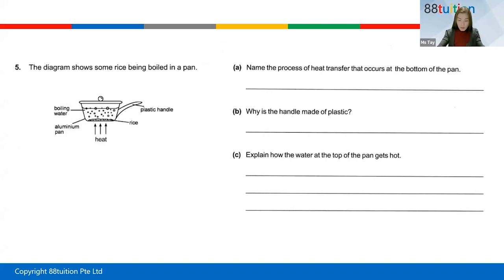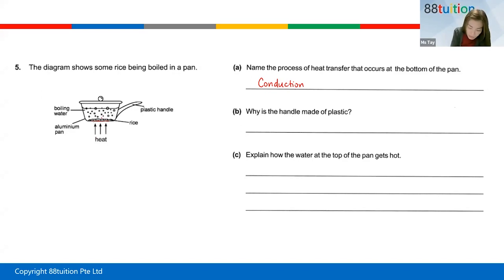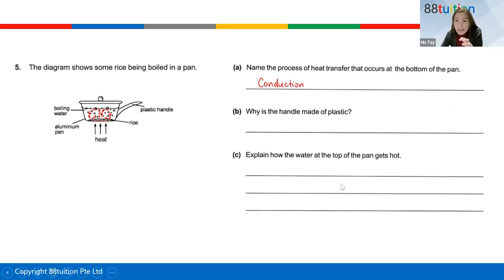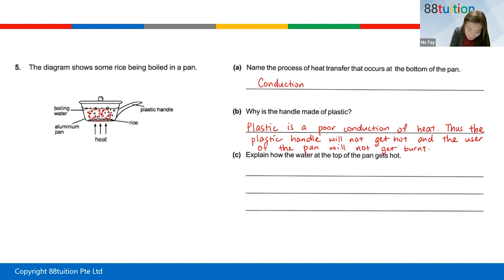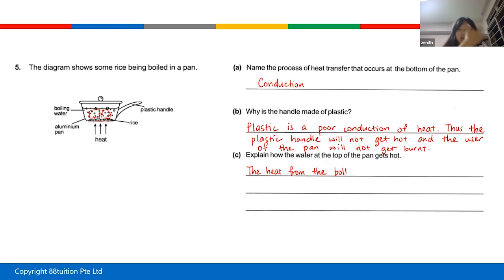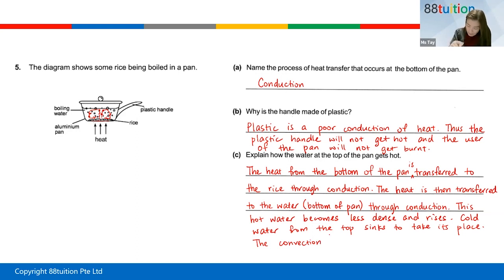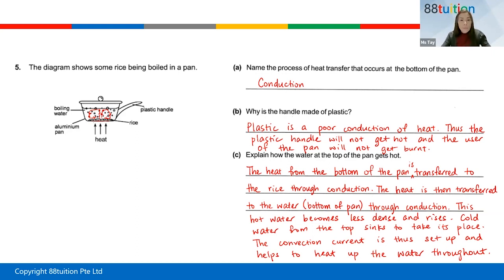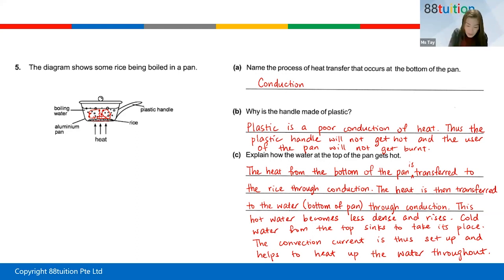S2 - Group A - Science - Tutorial 12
Highlights Of This Tutorial :

• Identify a change that leads to the formation of new substance(s) as a chemical change.
• Show an awareness that there are different types of chemical changes such as combustion, thermal decomposition, oxidation (e.g., rusting and cellular respiration) and neutralisation.